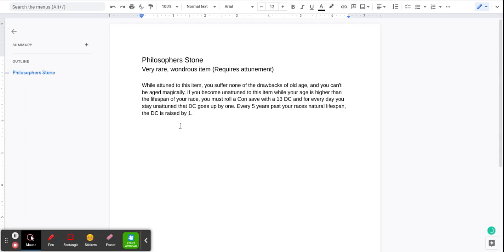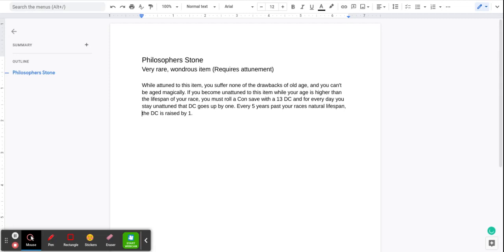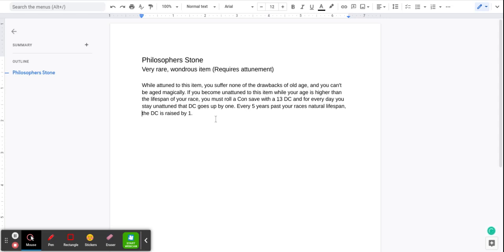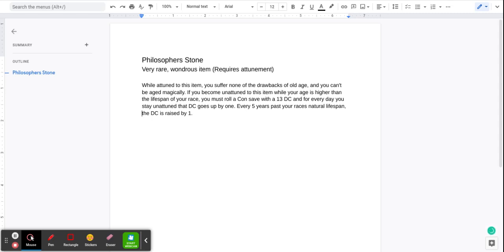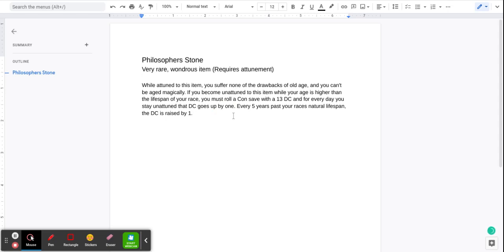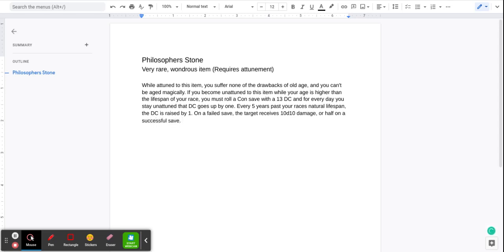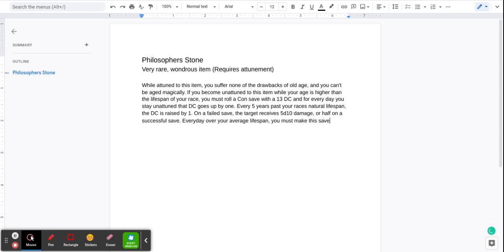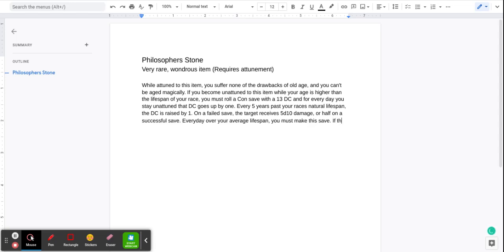Philosopher's Stone - D&D Daily #1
Today I show you the process in which I create my magical items. This video is a part of a series where I release magical items daily. Eventually, I hope to make my own art for these items, so if you have any suggestions for drawing/painting online, I am game.

Sorry for the choppy clips and the thing in the bottom left-hand corner. That is all part of the video editing software, and I am working on changing it.

If you enjoyed this video, share with the community, as it will help me grow.